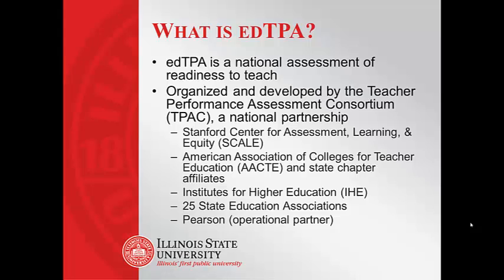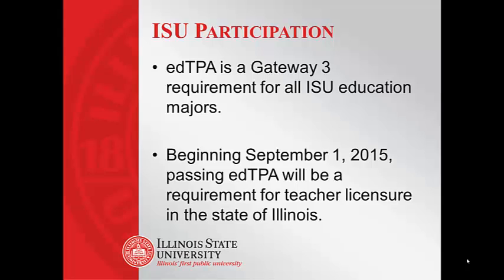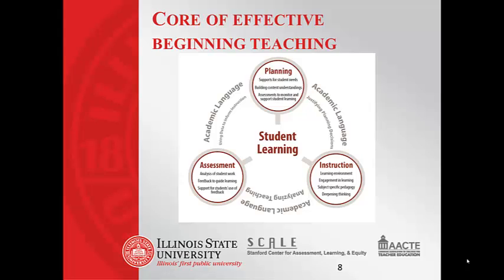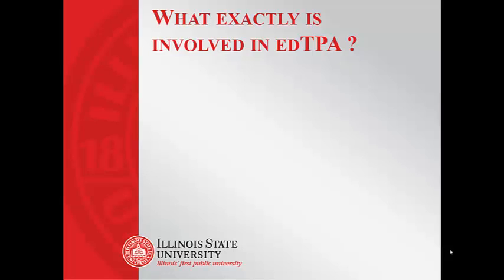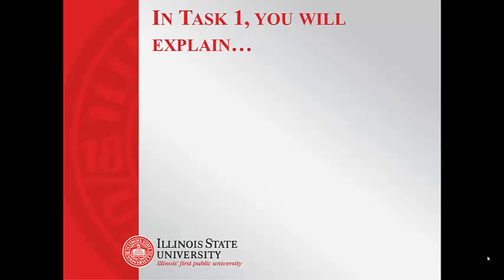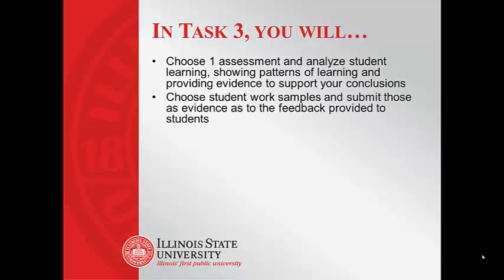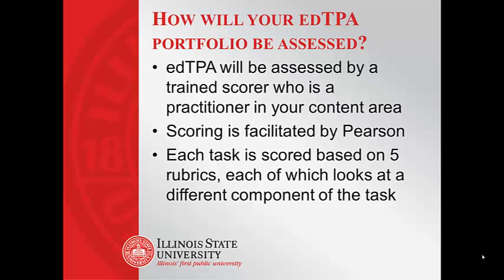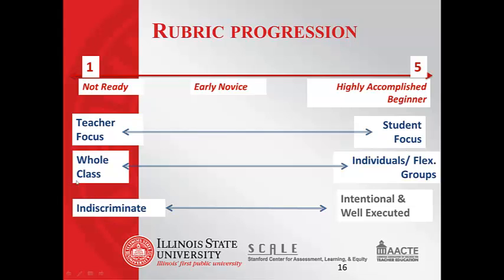Introduction to the edTPA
This video is designed to introduce teacher candidates to the educational Teacher Performance Assessment (edTPA), the expectations of this assessment, and the role it plays in teacher preparation at Illinois State University.